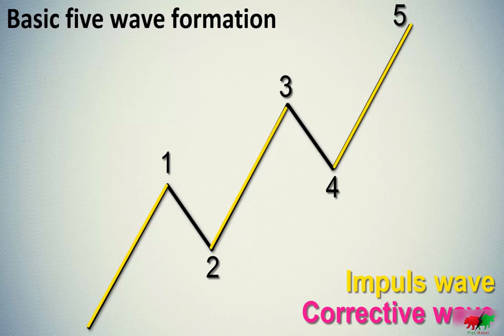Five Basic Elliott Wave Patterns - Lecture # 2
Forex Strategy - Forex Elliott Wave Theory Trading Course - Lecture # 2
This course is based on Forex Elliott Wave Theory with Fibonacci. In this lecture, we will read about:

Forex Elliott Wave Theory Basic Principles
Basic Elliott Wave Five Patterns